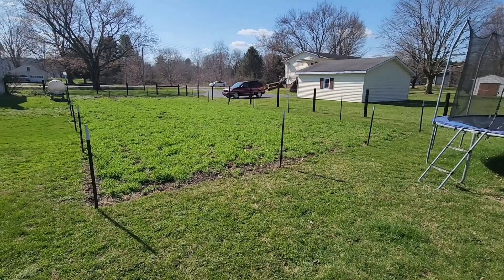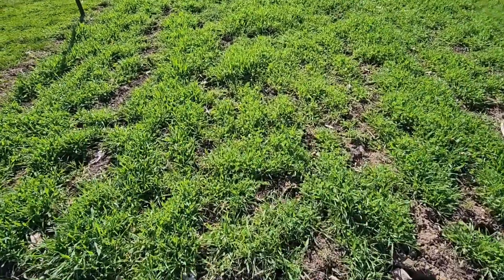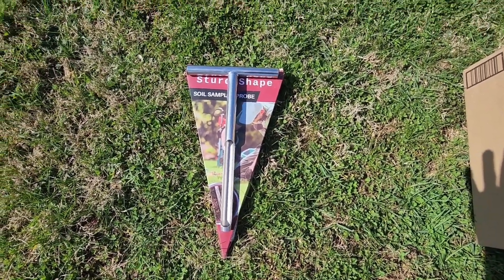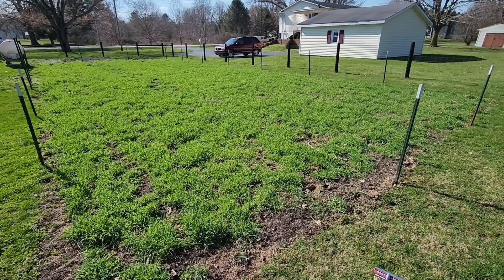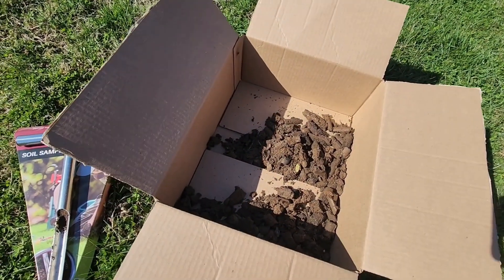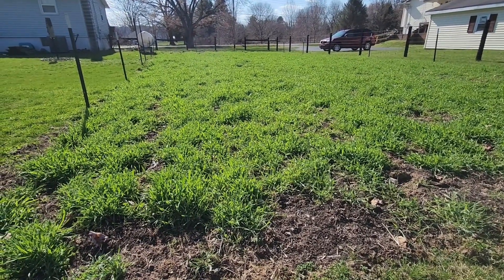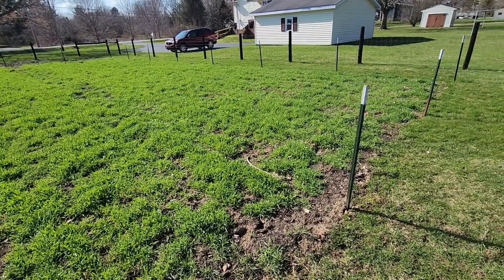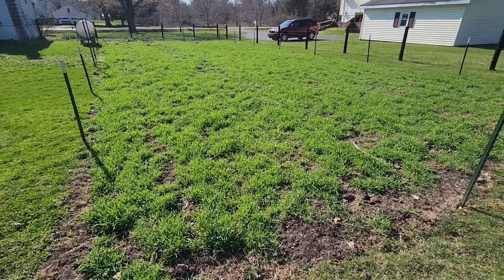March 13, 2024 Giant Pumpkin Patch Update- Collecting Our Soil Sample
Join us as we kick off the 2024 growing season.